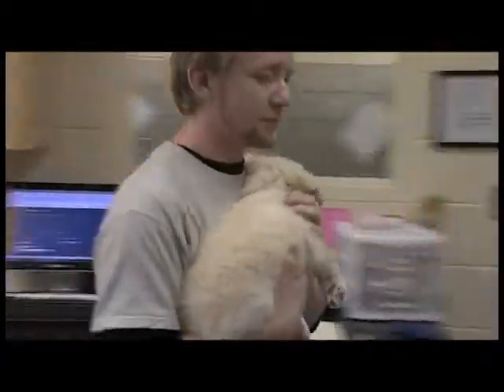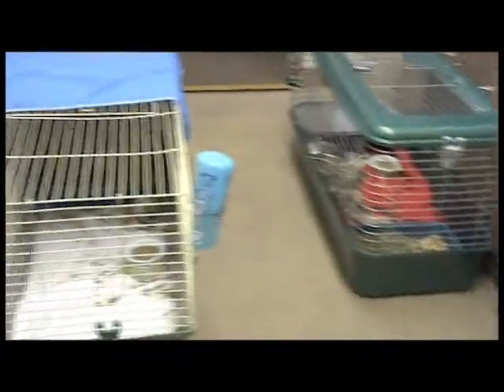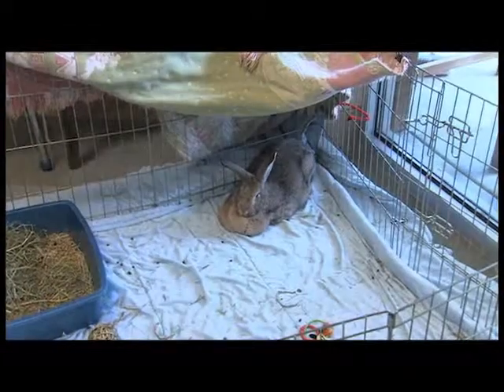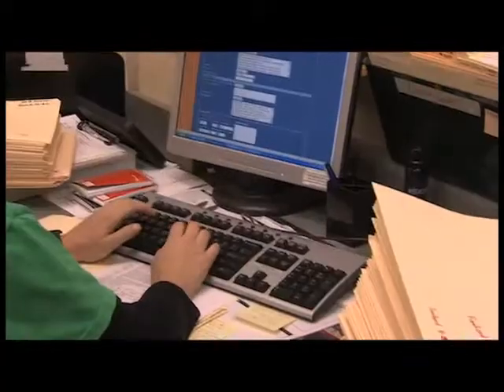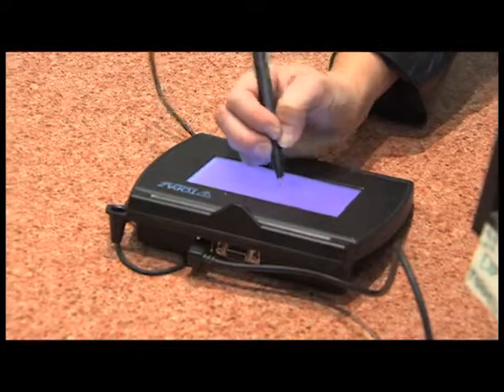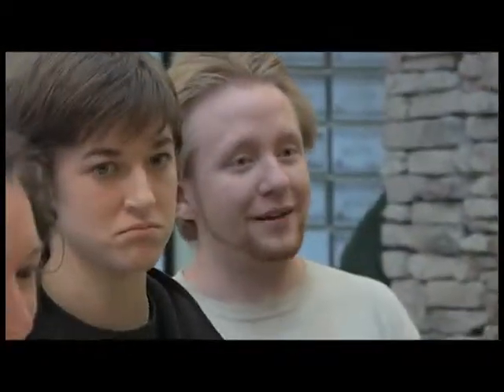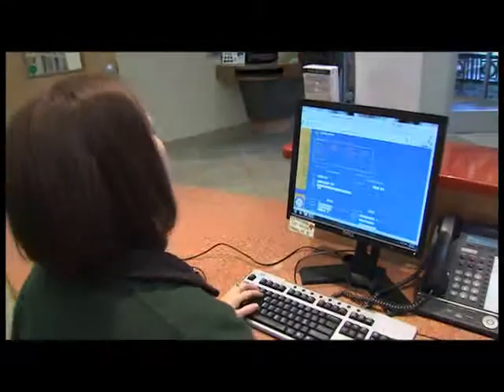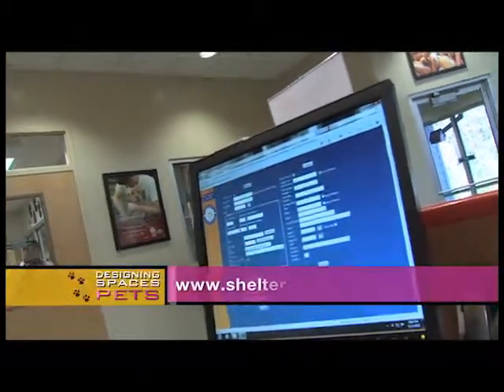Software for Managing Animal Shelter Paperwork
Jamie Petty, Adoption Supervisor at McKamey Animal Center uses Shelter Buddy database programs to keep track of all the animals. A new Shelter Buddy Signature Pad is added to the system, helping to keep paperwork under control, and allowing many operational management functions go paperless.